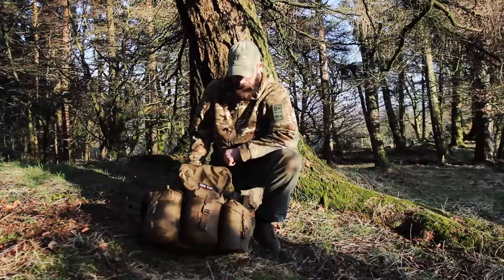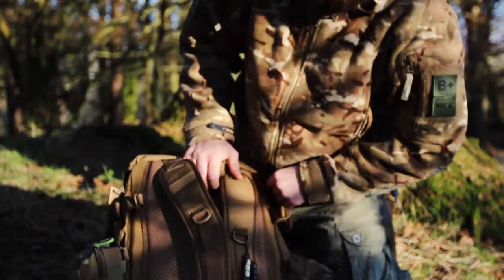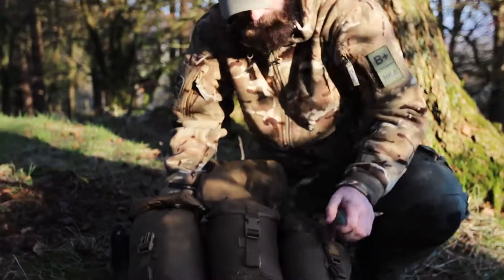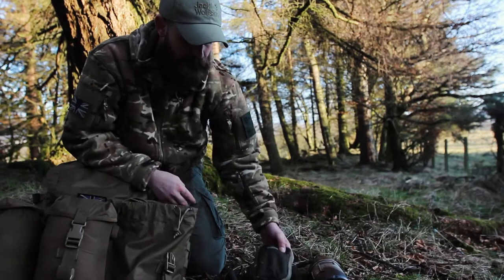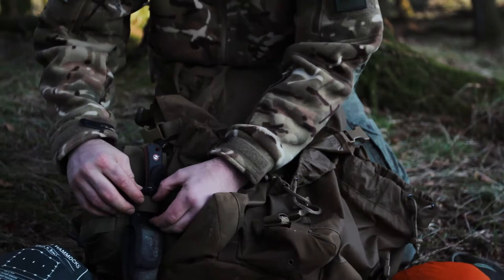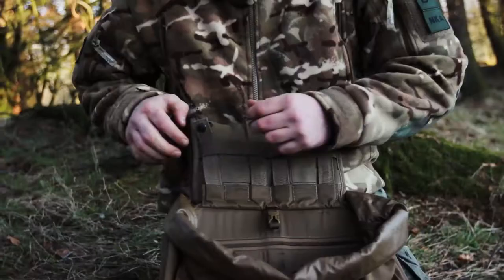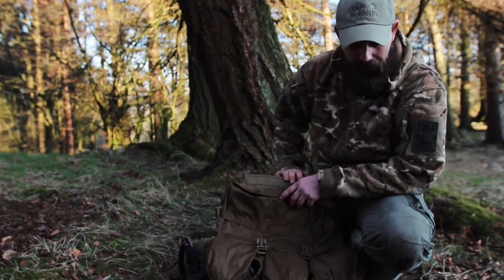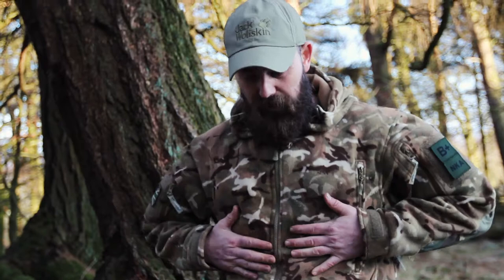Honest Review: Helikon Tex Matilda!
Honest review of the Helikon Tex Matilda day sack.

The price is ridiculous!